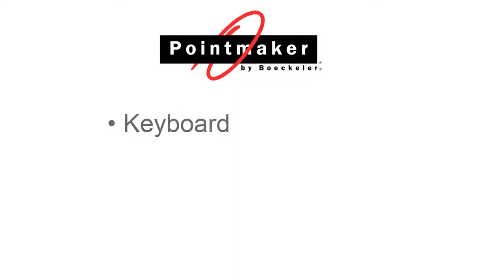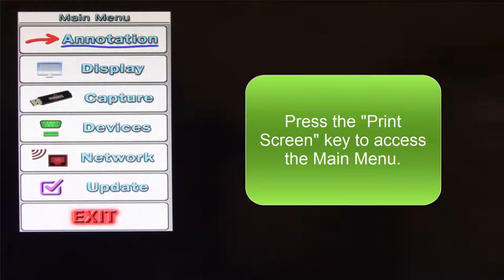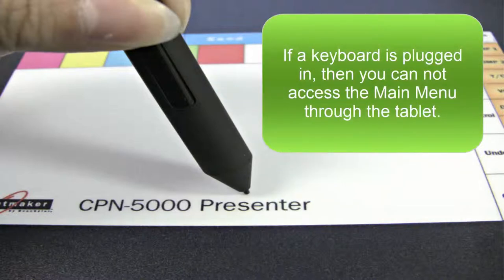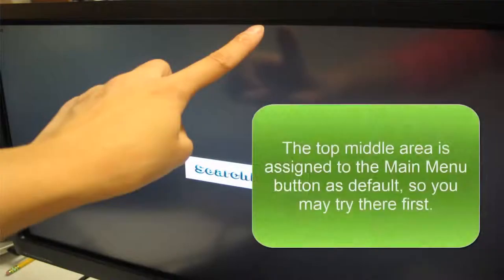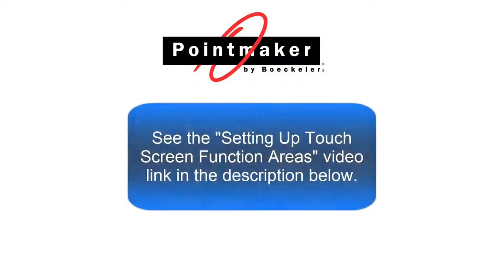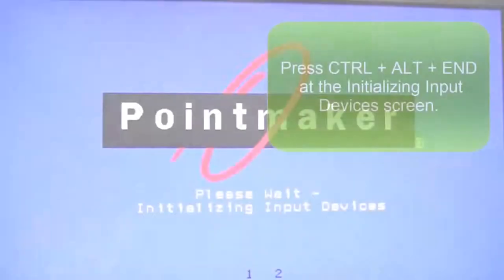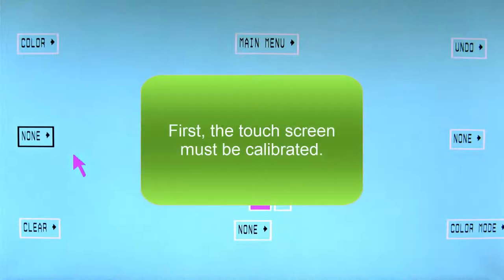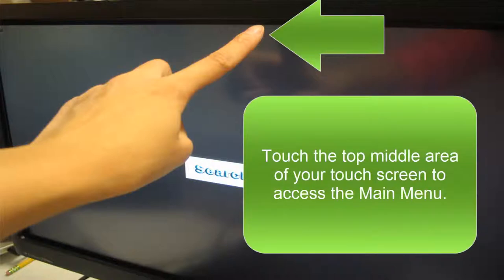Accessing the Main Menu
This video shows you how to access the Pointmaker's Main Menu from a keyboard, tablet or touch screen.